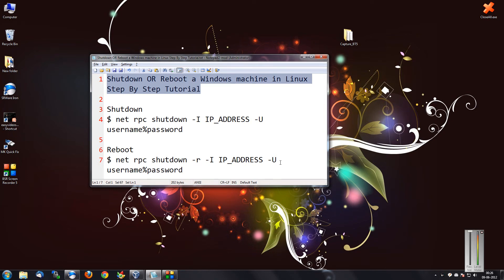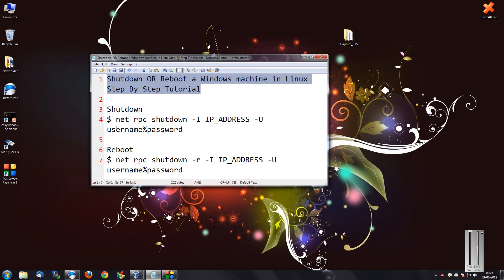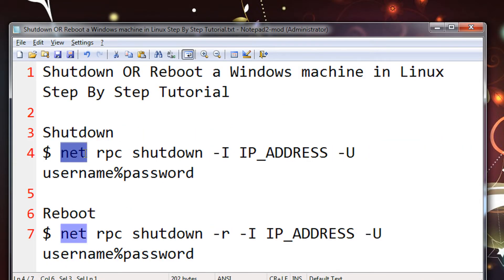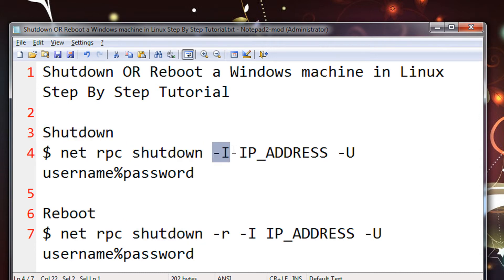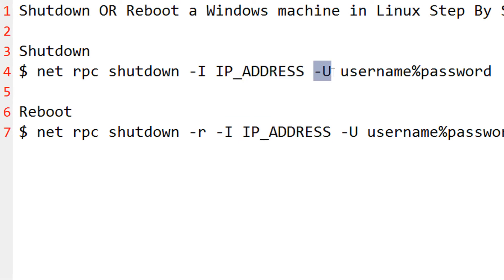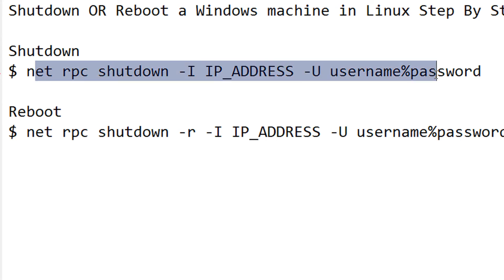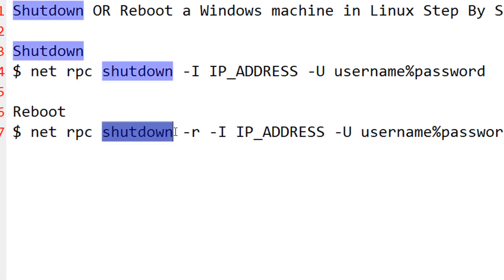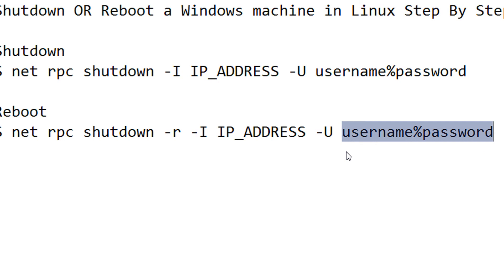Shutdown OR Reboot a Windows machine in Linux Step By Step Tutorial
Shutdown
$ net rpc shutdown -I IP_ADDRESS -U username%password

Reboot
$ net rpc shutdown -r -I IP_ADDRESS -U username%password